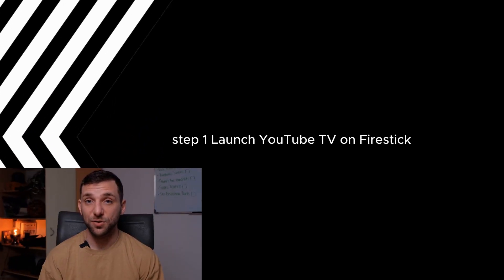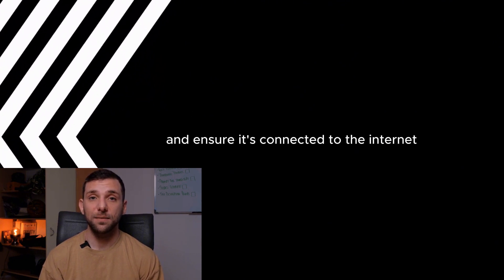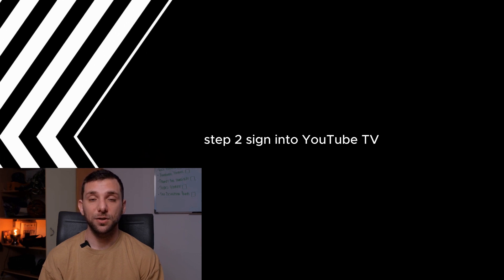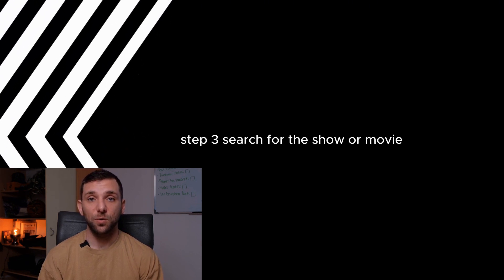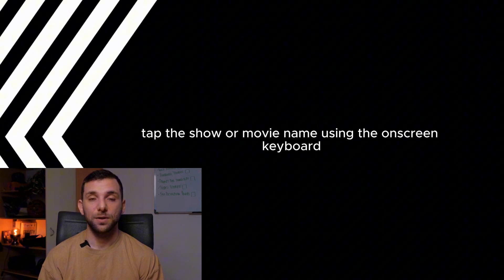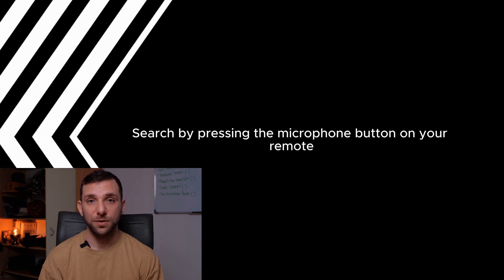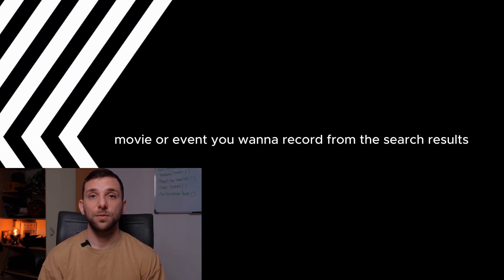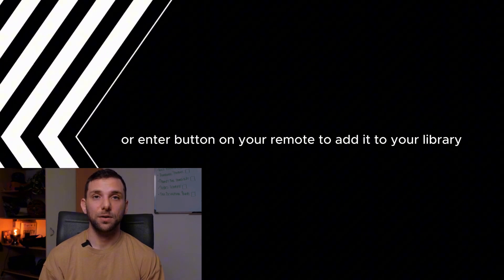How to Record Shows on YouTube TV with Firestick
Want to record your favorite shows on YouTube TV using your Firestick? 📺🔥 It's super simple and ensures you never miss a moment of your favorite content. Here's how to do it in just a few steps.

🔑 Steps to Record Shows on YouTube TV with Firestick:

1️⃣ Launch the YouTube TV App on Firestick:

Open the YouTube TV app on your Firestick device. If you don’t have it installed, download it from the Amazon App Store.
2️⃣ Sign In to Your Account:

Log in to your YouTube TV account to access your subscription and saved content.
3️⃣ Search for the Show or Event You Want to Record:

Use the search bar or browse through categories to find the show, movie, or live event you want to record.
4️⃣ Select the Show:

Highlight the show and press the Select button on your Firestick remote to open its details page.
5️⃣ Click the "Add to Library" Option:

Locate the + Add to Library button and select it. This will schedule the recording for all future episodes or the specific event.
6️⃣ Access Your Recordings Later:

Go to the Library tab in the YouTube TV app to view and play your recorded content anytime.
✨ Why Record Shows on YouTube TV?
✔ Watch content on your own schedule.
✔ Skip ads on recorded shows (when allowed).
✔ Re-watch your favorite moments anytime.
✔ Enjoy unlimited DVR space with your YouTube TV subscription.

💡 Pro Tips:

Record entire series by adding the show to your library—new episodes will automatically record.
Use fast-forward and rewind to skip ads or replay key moments.
Ensure your Firestick and YouTube TV app are updated for the best experience.
👉 Now you’re ready to record your favorite content on YouTube TV with your Firestick!

...how to record shows on YouTube TV with Firestick, YouTube TV Firestick guide, YouTube TV DVR tutorial, record live events on YouTube TV, YouTube TV recording settings, Firestick streaming tips.